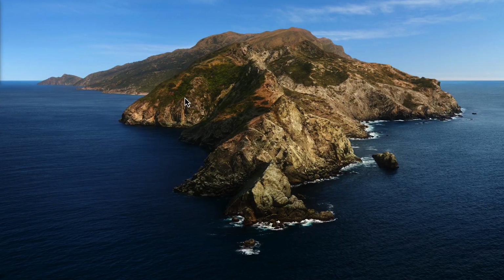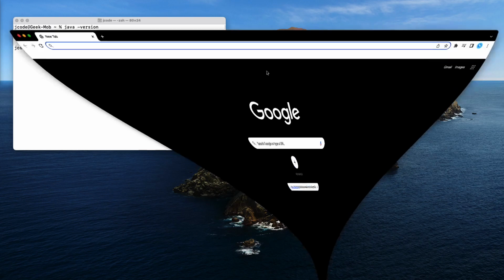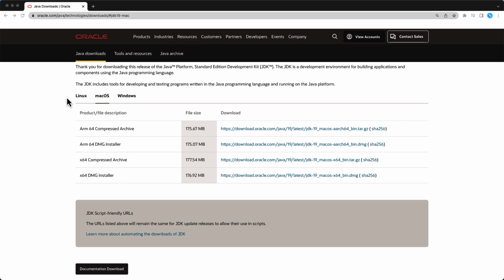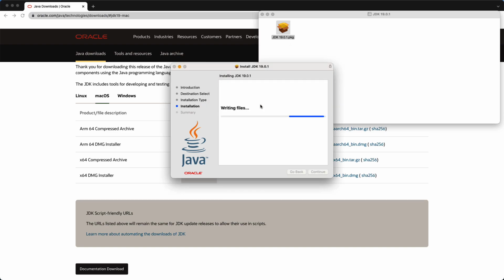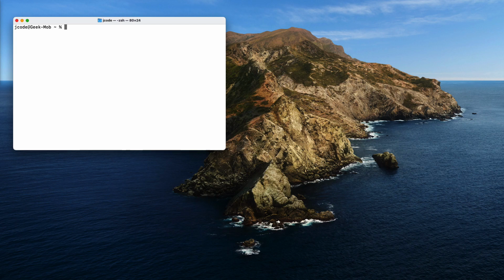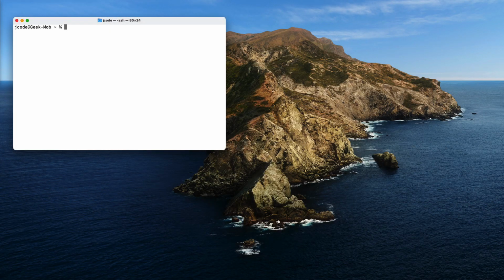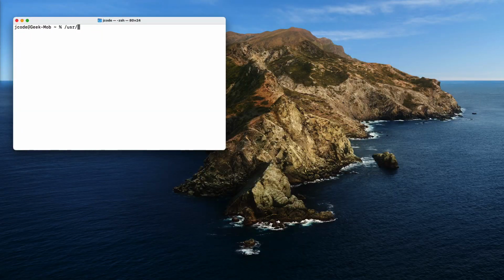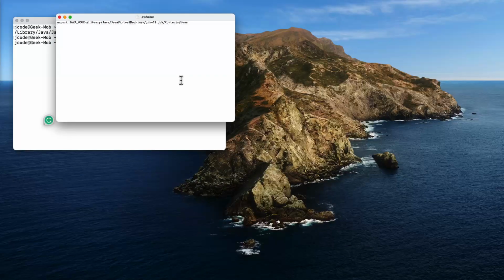JDK Installation on Mac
Instructions on Java Development Kit (JDK) installation and JAVA_HOME environment variable configuration on Mac Machine.

Commands used:
1) Check Java Version on your machine: java -version
2) Check Java Home Path: echo $JAVA_HOME
3) Check Shell version: echo $SHELL
4) Move to Home Directory: CD ~
5) List all files in the current directory: LS -AL
6) Create a ZSH environment config file: touch .zshenv
7) Create a BASH environment config file: touch .bash_profile
8) Print Current JAVA_HOME path: /usr/libexec/java_home
9) Open environment config file: open .zshenv
10) Set environment JAVA_HOME: export JAVA_HOME=(paste your java home path)